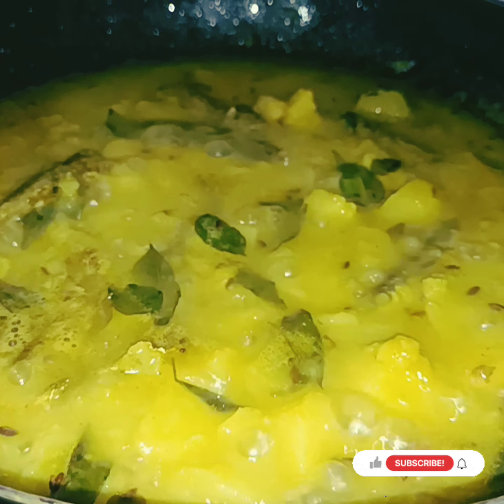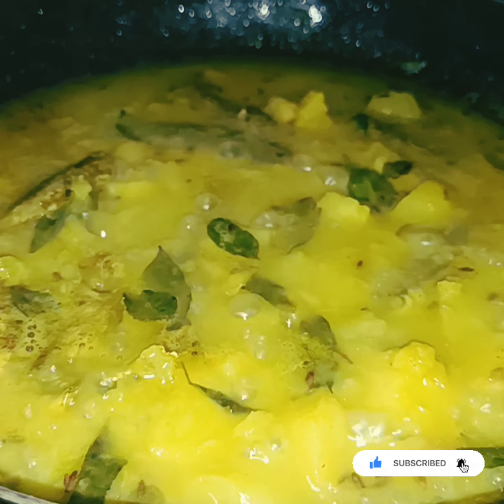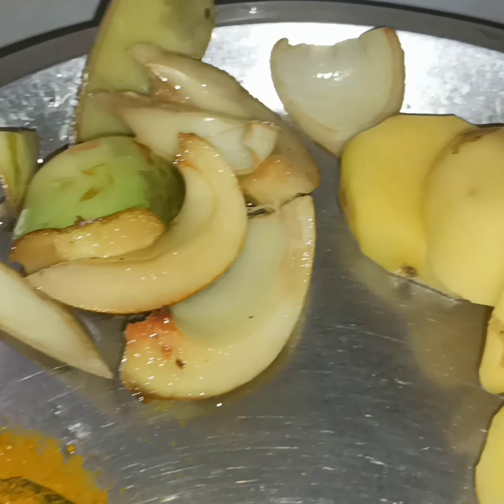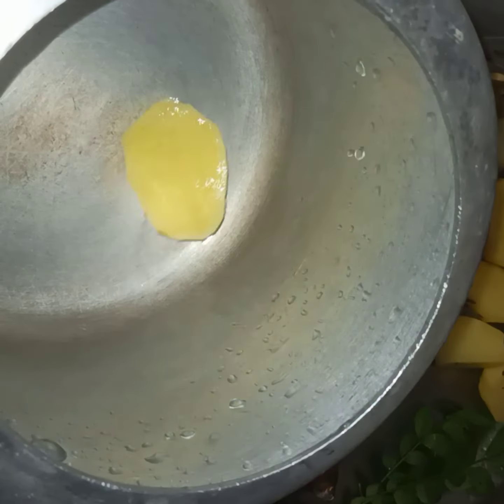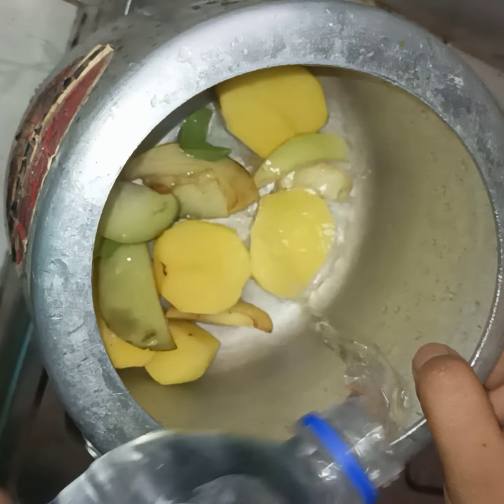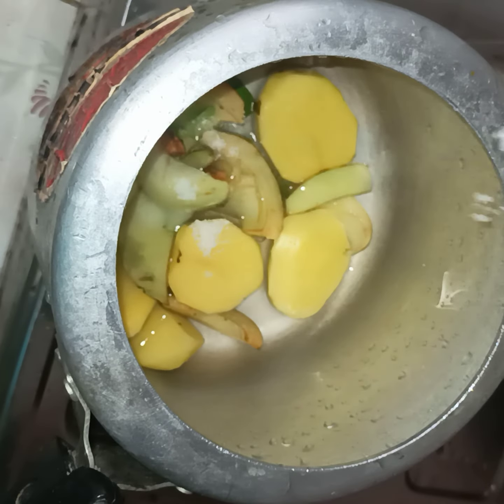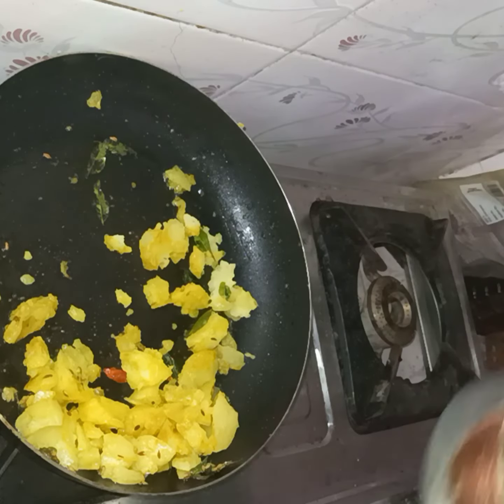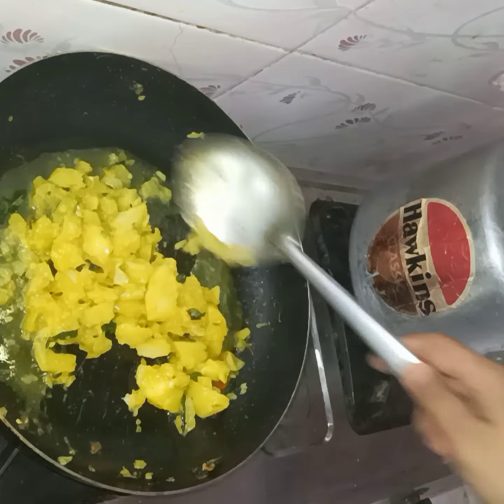assameserecipe . fish curry.. ঔটেঙা আৰু নৰসিংহ পাতৰ সৈতে মাছৰ টেঙা fish curry with curry leaves